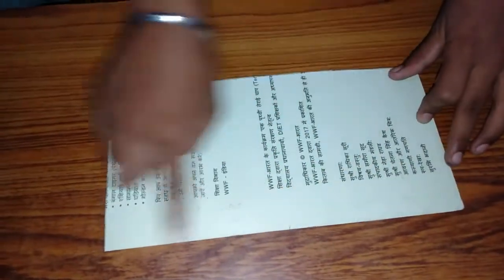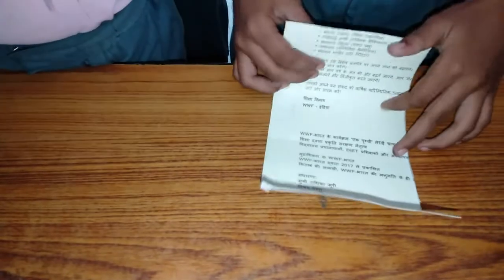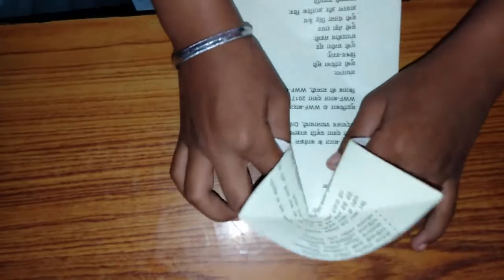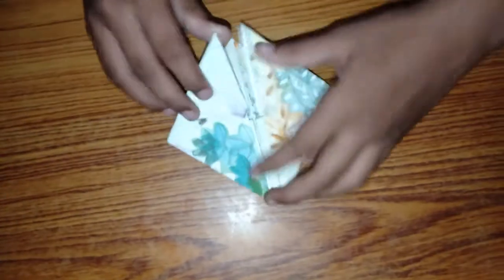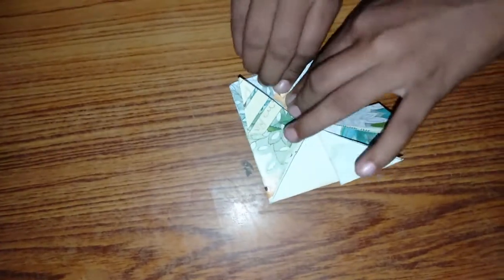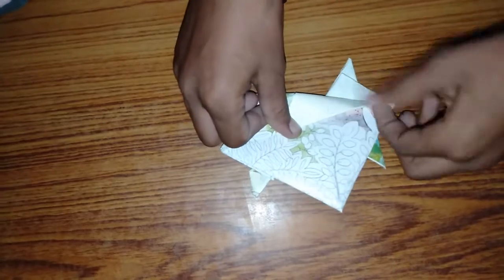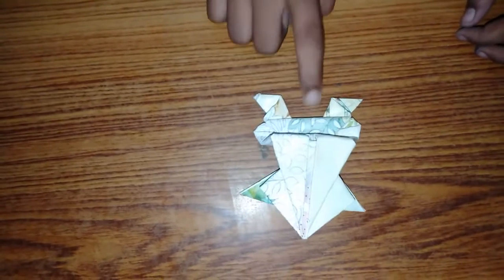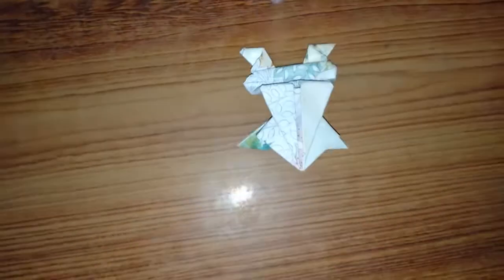Ecosystem Origami - Frog making by Vaishali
Best out of waste - Frog Origami by Vaishali